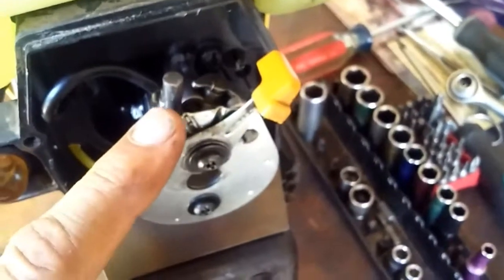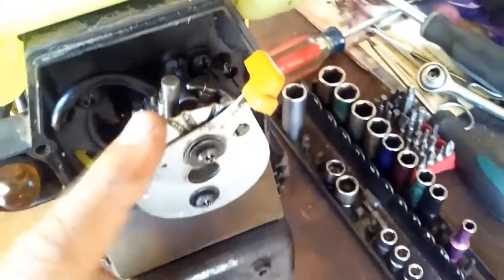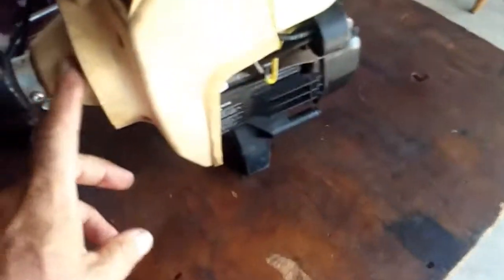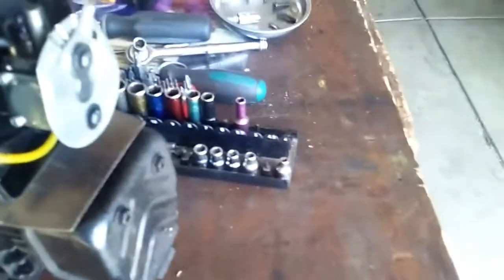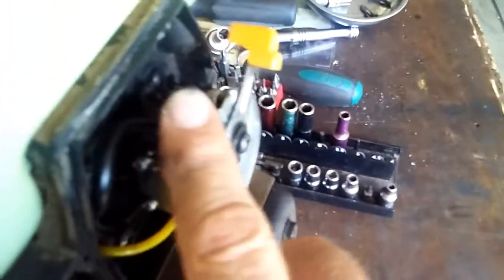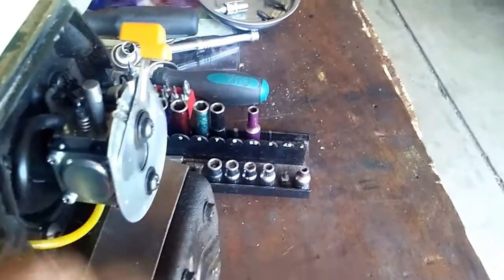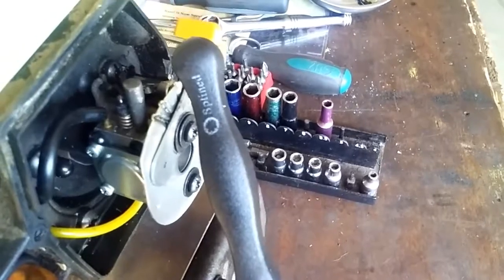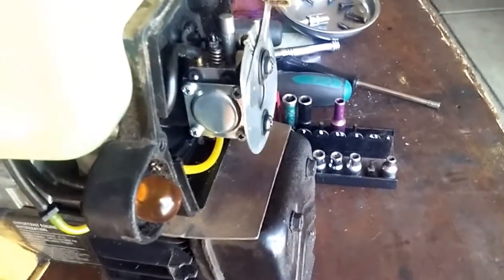Walbro carb clean results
Just a quick vid of this yard man trimmer after the carb clean and reinstall? A good carb guy could rebuild these carbs at a pace of at least 10 a day at $ 40 a pop. Think about that.